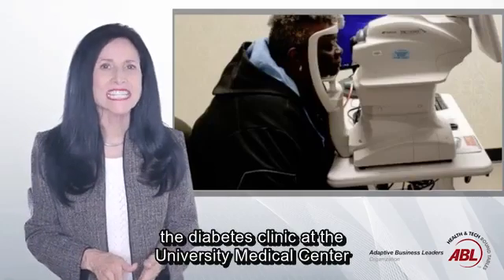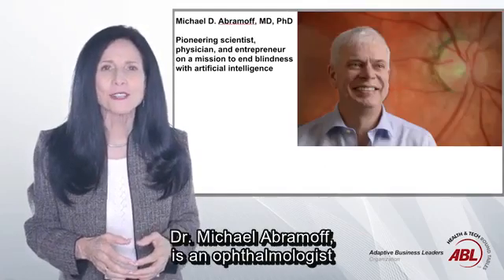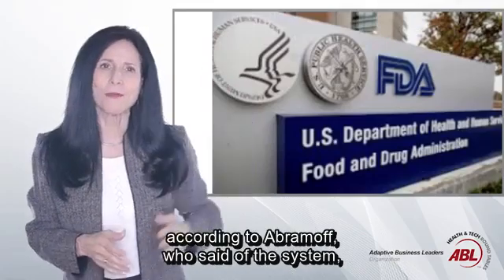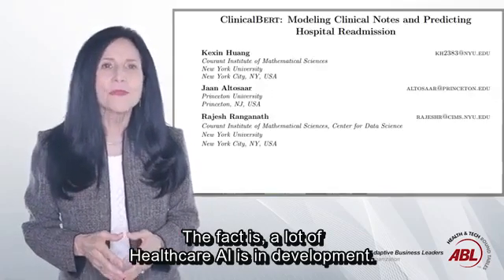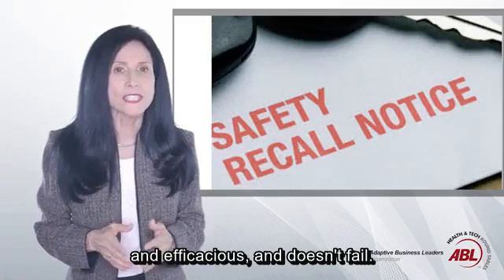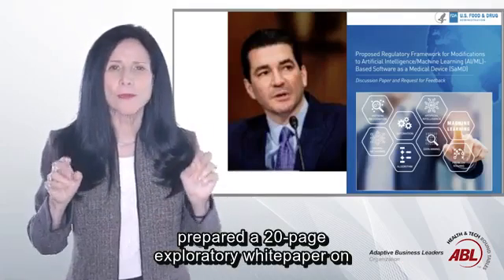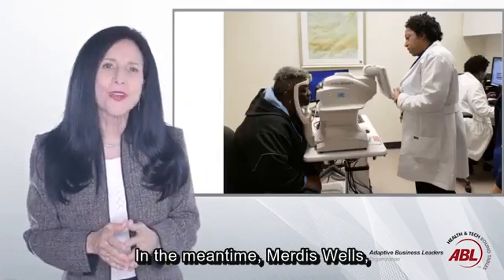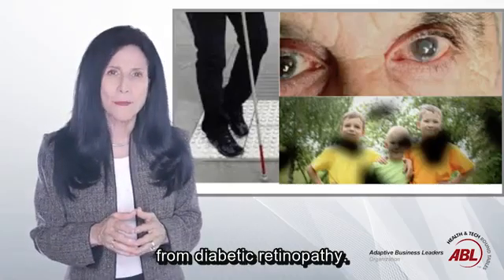The Eyes Have It: Medtech & FDA Embrace AI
It’s a rare day that goes by without someone mentioning how AI algorithms are going to change the healthcare world. Already at least one medical device has.